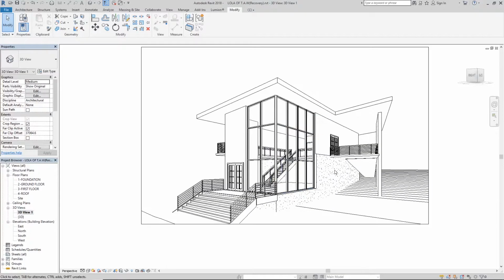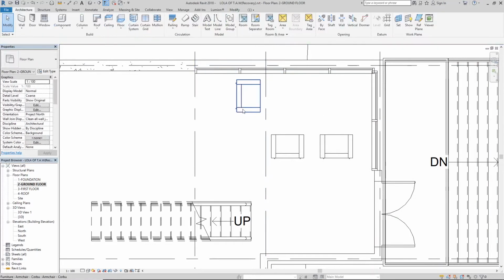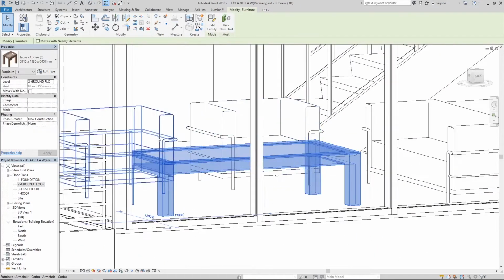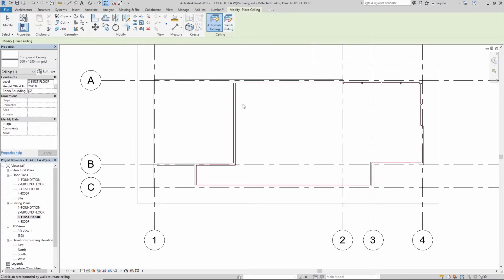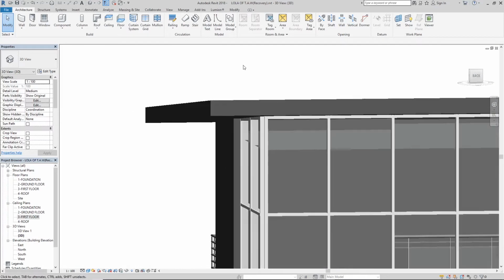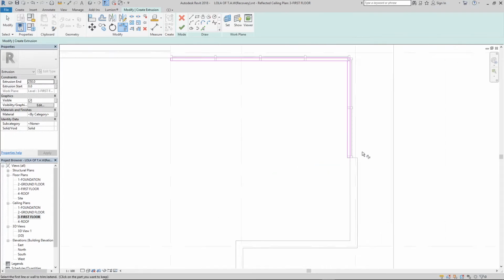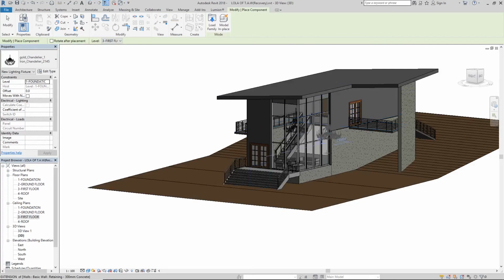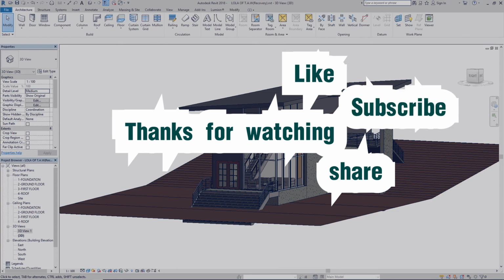06-REVIT 101- Revit Beginner tutorial EP 6 (2019-2020)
In this Revit tutorial for beginners (EP 6 ), we explore how to import and place furniture in a model and how to create ceilings in our projects

Liked what you saw and feel like supporting this channel